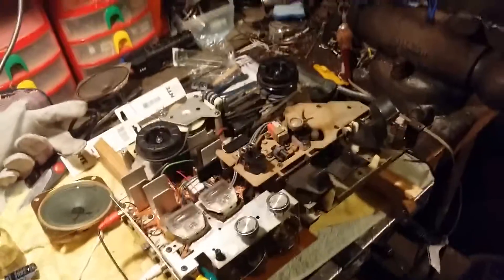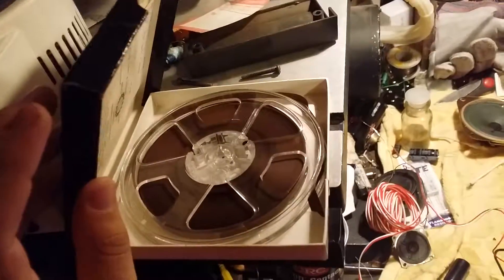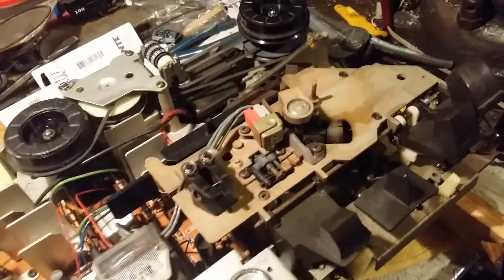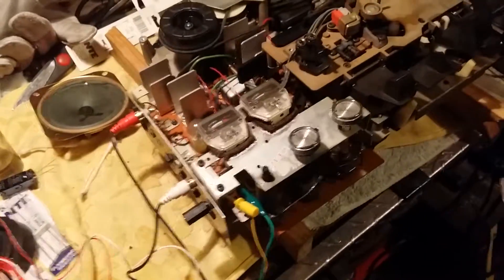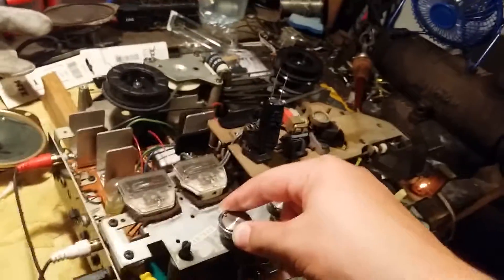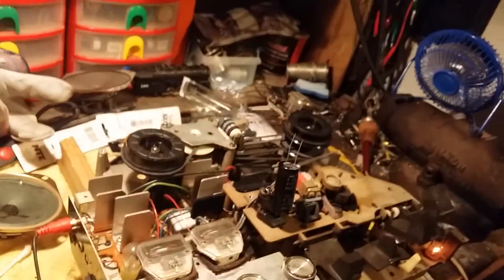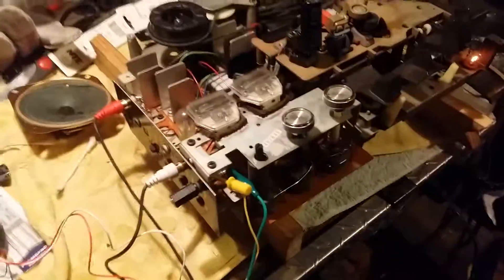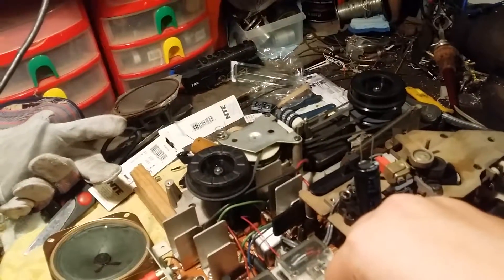Late 1960s Reel to Reel Player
Testing the amplifier. Sounds pretty good!